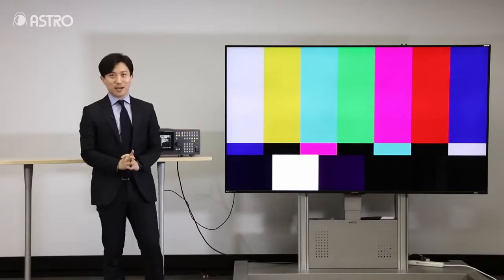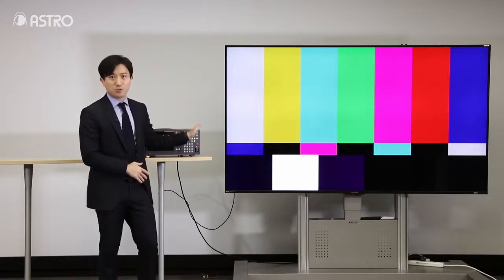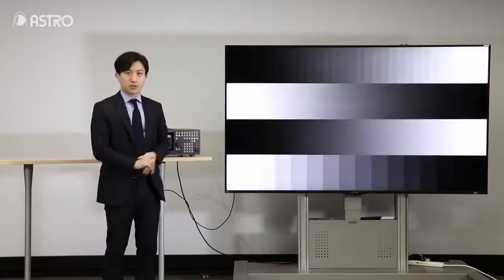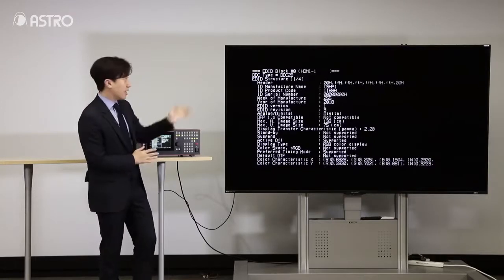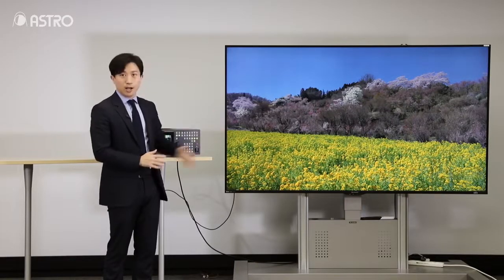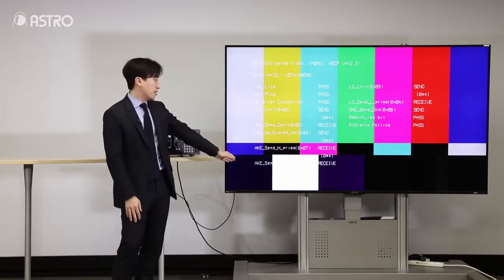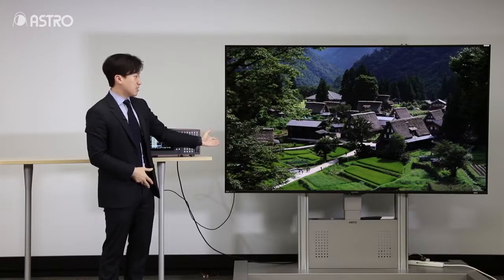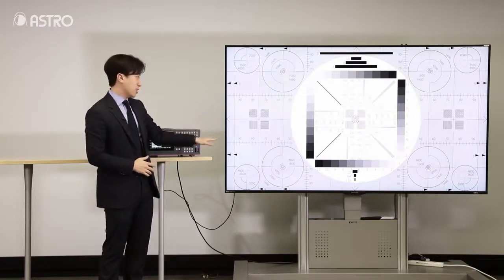ASTRODESIGN, Inc product PR Video, Episode 1 Digital Video Signal Generator VG 879